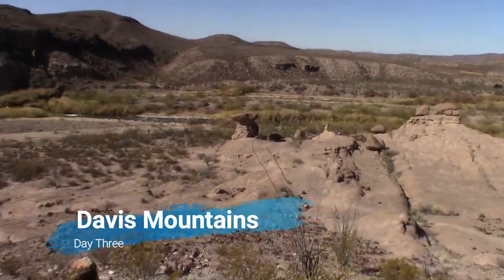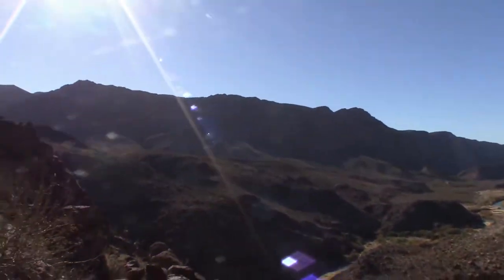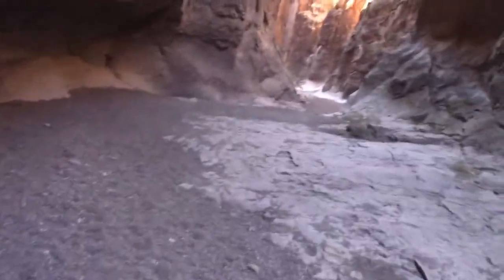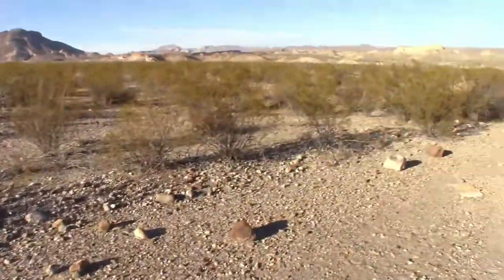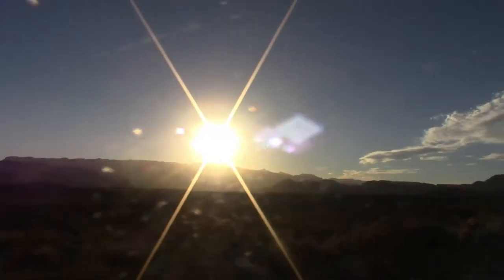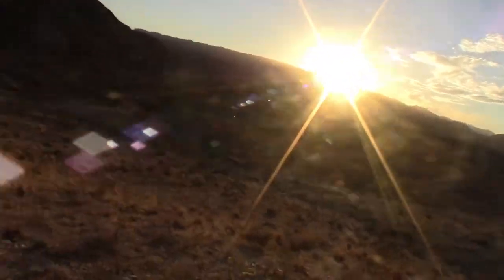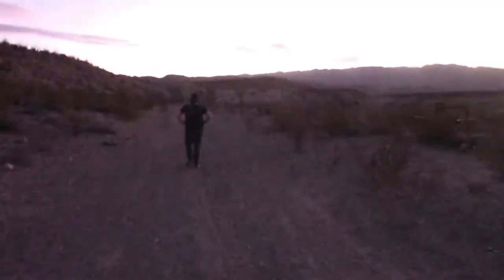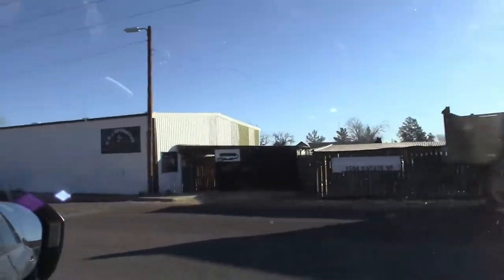Desert Hiking In Big Bend National Park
So on our final two days in the Davis Mountains we spent most of it along the beautiful 170 highway doing a nice mix of driving and hiking!!

This video is so long and delayed a week cause i wanted to get everything right with it!! We had over four hours of footage just in this episode alone!!

I didn't want to stretch this series out to 4 videos! So here we go!!

I hope you all enjoy the content that Luke and I are slowly developing and putting out!! We aim to get 1% better with each and every video we release!!

Love you all and remember to stay weird